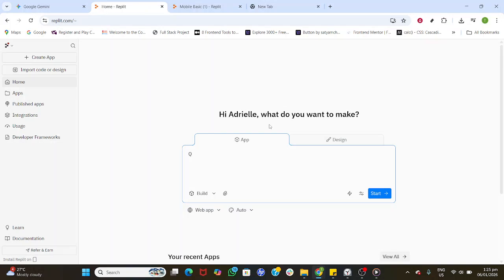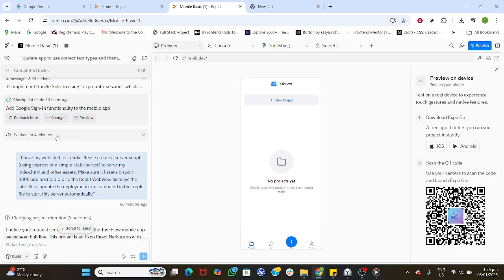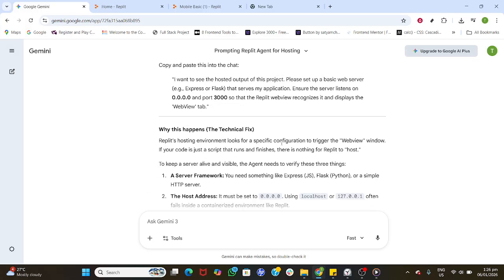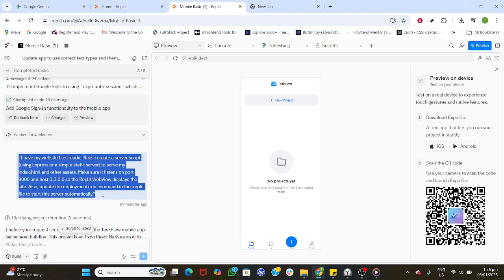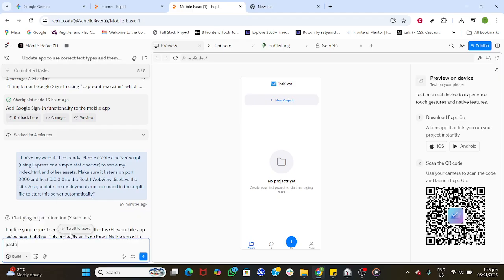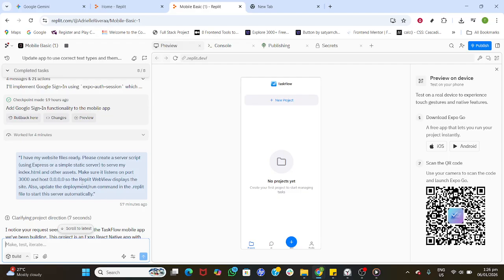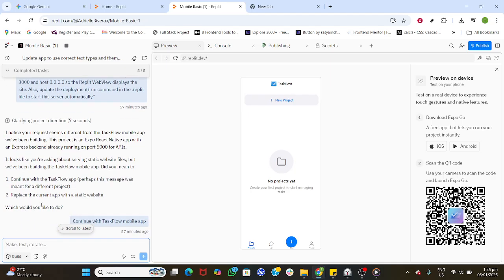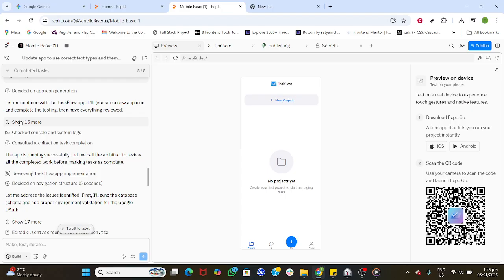How To Fix The Error: Start A Server On Replit To See The Hosted Output (Tested)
In this video, we discuss troubleshooting common issues like the "start a server" replit server error. We explain why you see the hosted output error and how to configure your port to get your webview working again.

00:00 Intro
00:08 Why the Server Error Occurs
00:26 Using Google Gemini to Get the Prompt
00:58 Applying the Fix in Replit
01:13 The Exact Server Request Prompt
01:46 How the Agent Fixes the Problem
02:15 Important Checks for Success
02:28 Publishing Your App